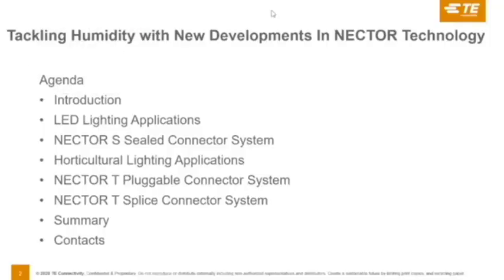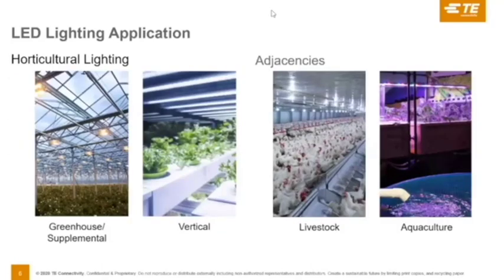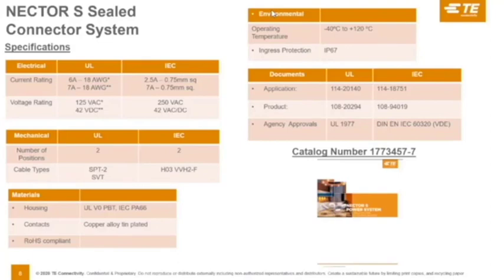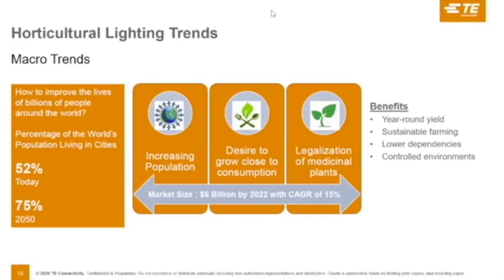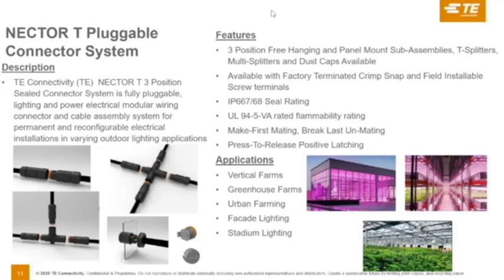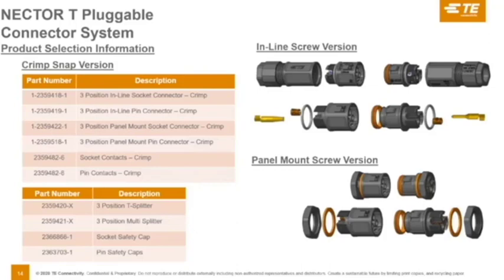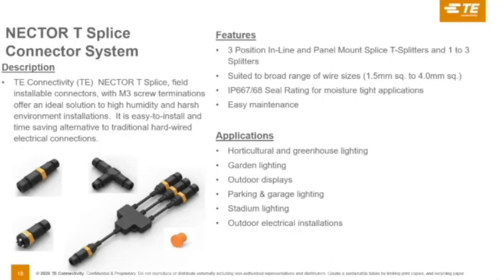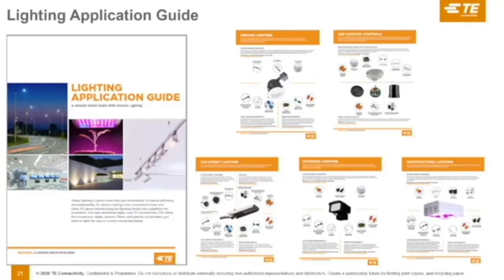Nector T do Aplikacji Oświetleniowych - webinar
TE Connectivity oferuje rosnące portfolio produktów do połączeń między urządzeniami dla zastosowań oświetleniowych LED.